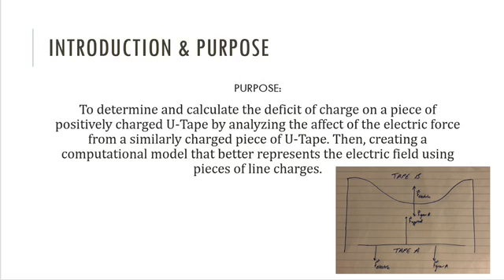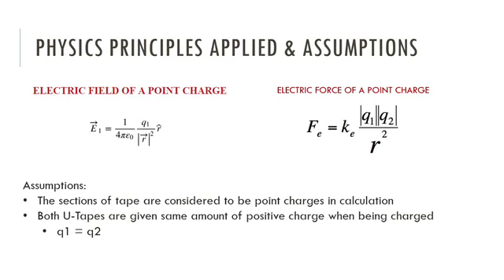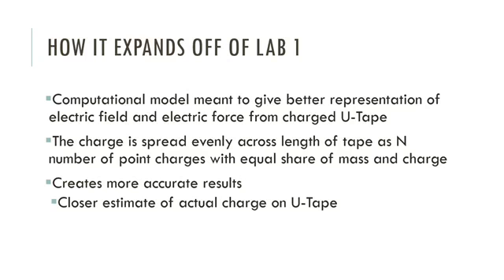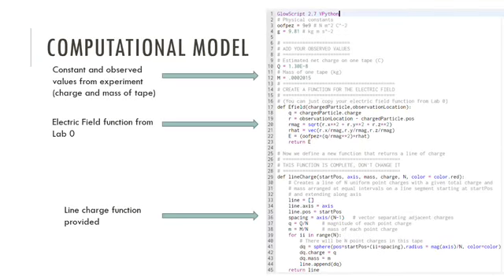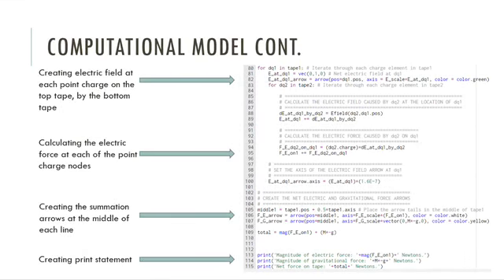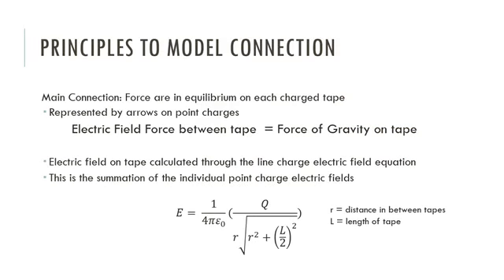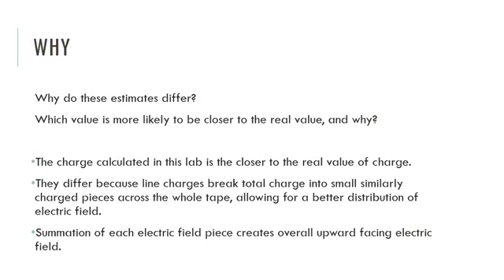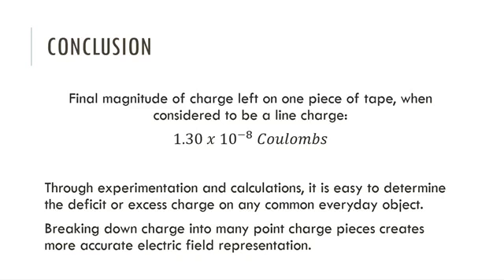Lab2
Lab 2: Lines of Charge by Sam Billand